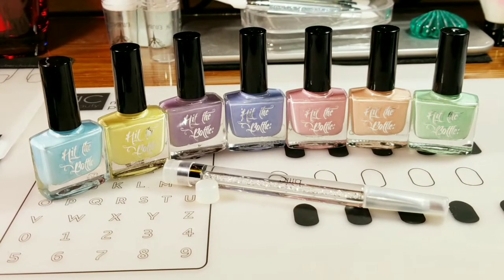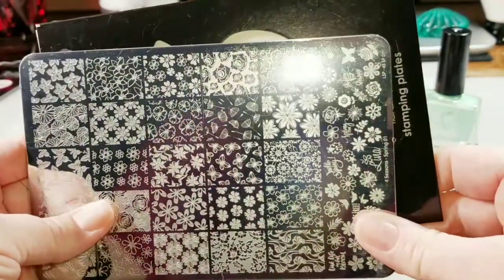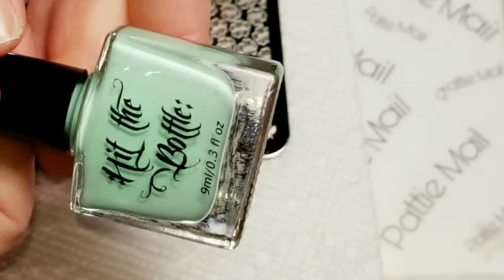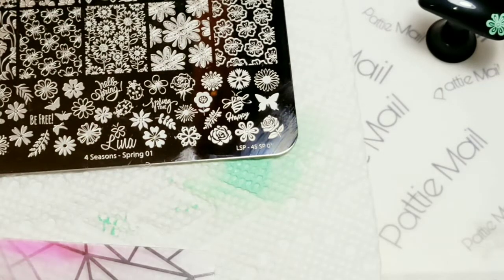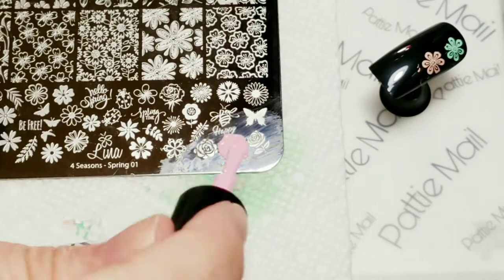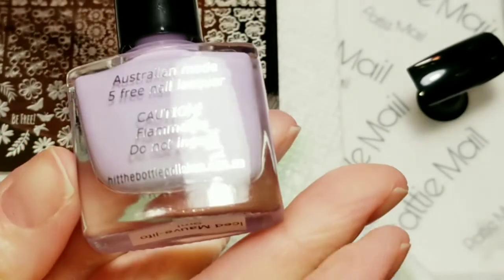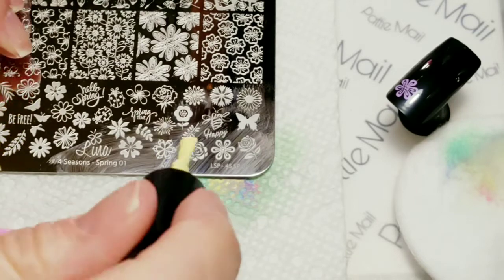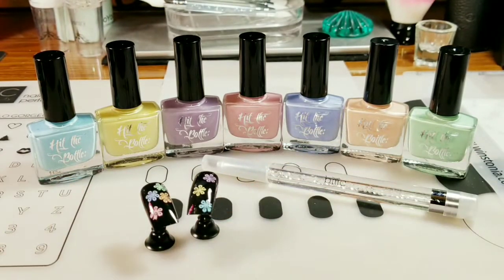Hit The Bottle Spring & Bundle Monster Pencil Stamper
Hello, I hope you like this video